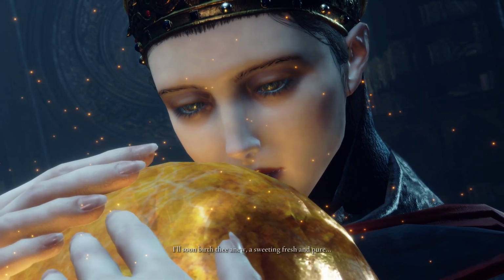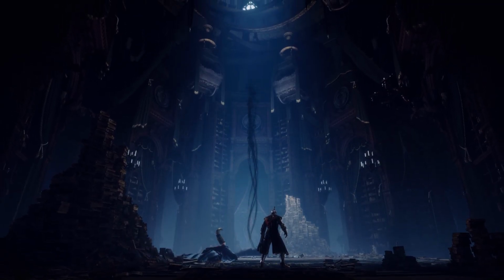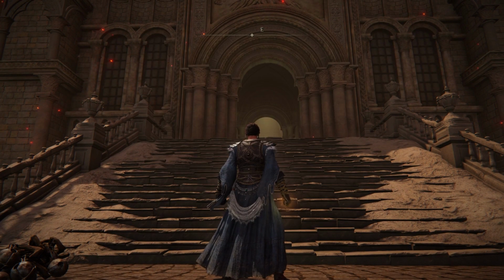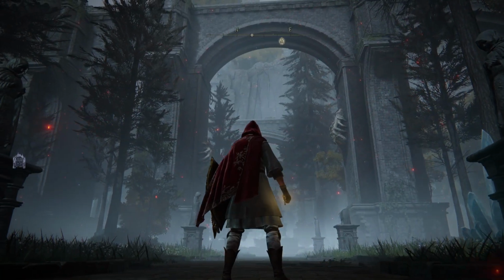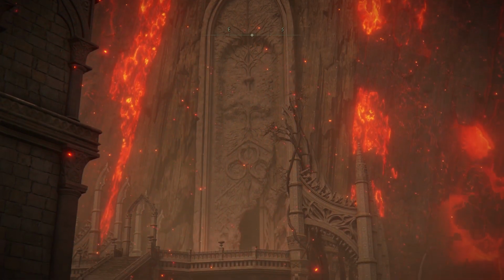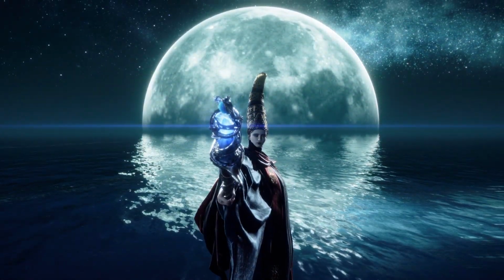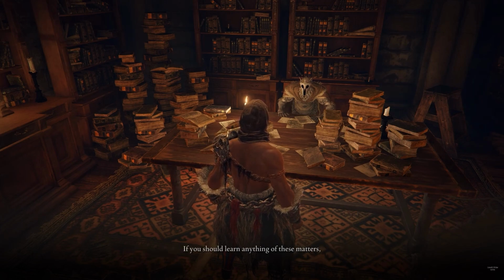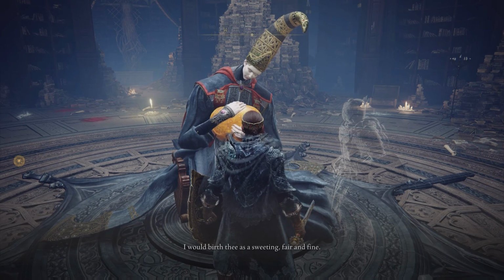The Great Rune of the Unborn Full Theory | Elden Ring Lore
eldenring fromsoftware gaming This is a big one! I hope all of you who keep begging for longer videos are pleased with this one :)

I hope you enjoyed it and please make sure to leave any corrections or suggestions down in the comments!

I will be posting a PART 3 very soon on the topic of Radagon Theories, so if you have any, please leave them down below in the comments so we can all discuss it together~

Sorry for any mistakes/mispronunciations.

Arcane Happenings - Eden Avery
A Lucid Affair - Dragon Tamer
Elegance Becomes Her - Howard Harper-Barnes
Mouvement I, Voyage Vers la Lune - Franz Gordon
Ethos - Johannes Bornlof
Fay in Mist - Magnus Ludvigsson
Gaze into the Mirror - The Fly Guy Five
From Another Universe - Christian Andersen
Erudition - Ambre Jaune
A Most Dignified Betrayal - Trevor Kowalski
Mouvement II, Noir et Blanc - Franz Gordon
Into the Divide - Trevor Kowalski
Divinity - Christoffer Moe Ditlevsen
Greater than You or I - Gavin Luke

Elden Ring and all imagery from it is the exclusive property of Bandai Namco. I claim no ownership of the original content.

All gameplay provided by: Me/Youtube(Zullie the Witch, Games from Mar & Dino, You lucky bastard!)
Console: PS5/PC
Sources: In game dialogue, item descriptions, Elden Ring Wiki , and Reddit